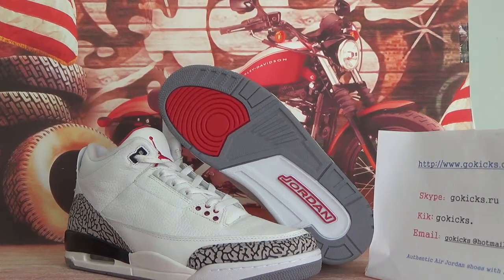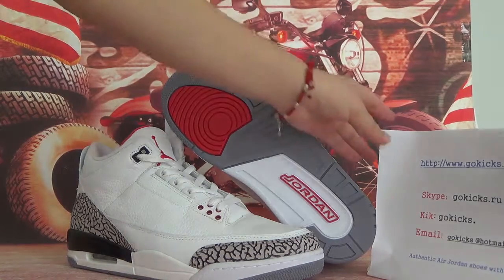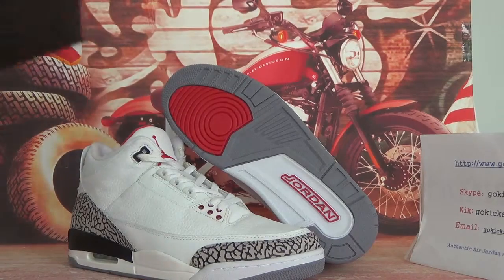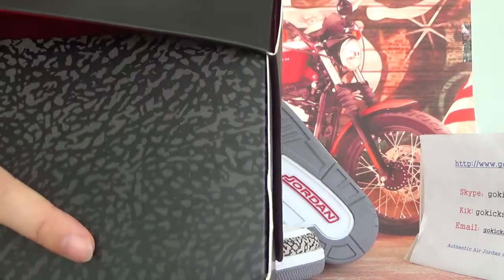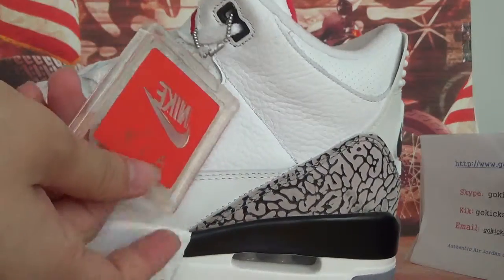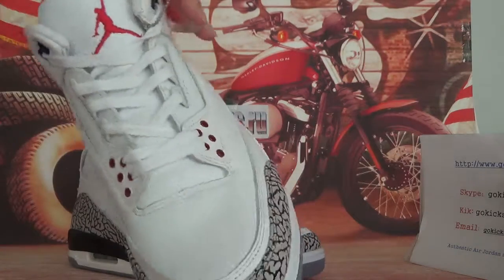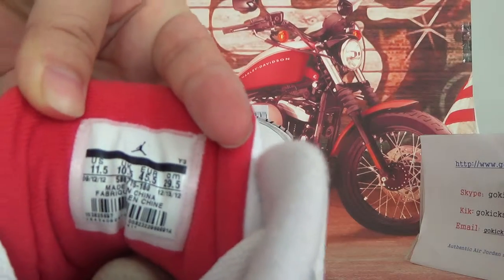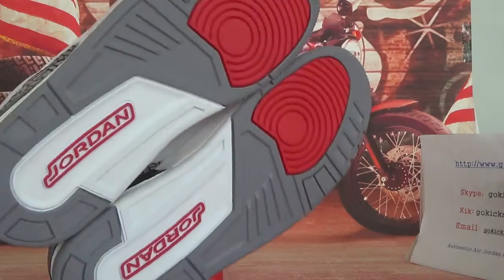Gokicks.cn authentic air jordan 3 retro white cement 88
We provide wholesale authentic air jordan shoes,Best quality,best price.Hope you pay attention to our